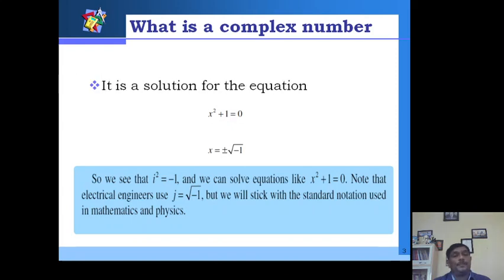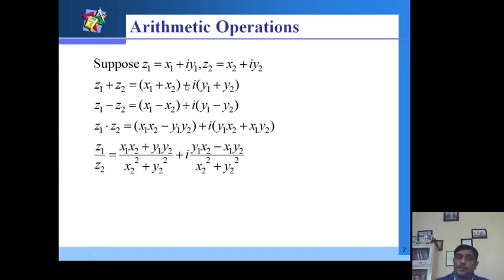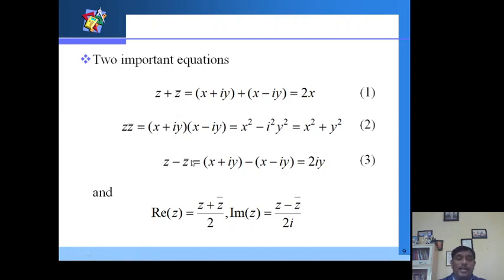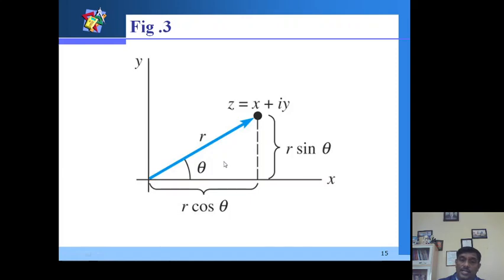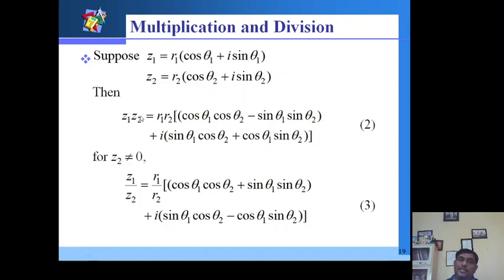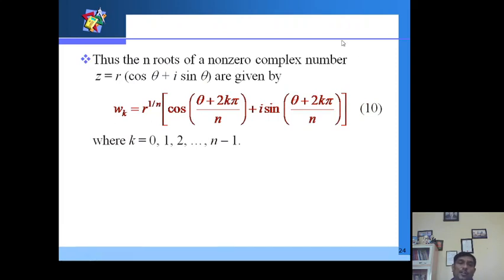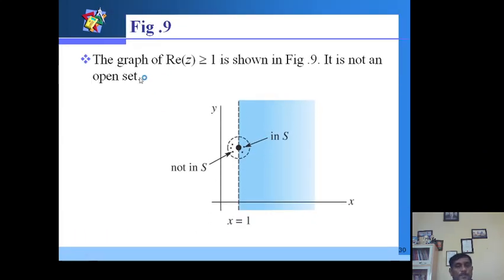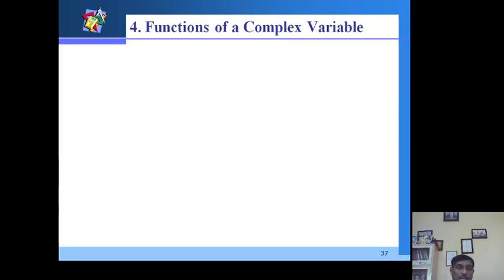complex Analysis: Lecture one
Introduction: complex numbers Cartesian and polar forms. Geometric representation with illustrative examples, Roots of the complex numbers and examples. These basic structures are useful to study further.